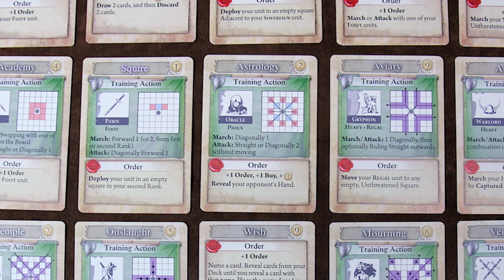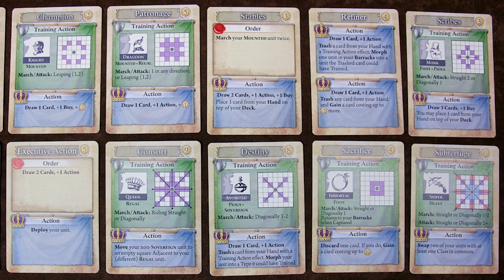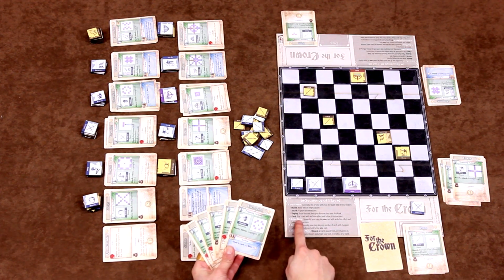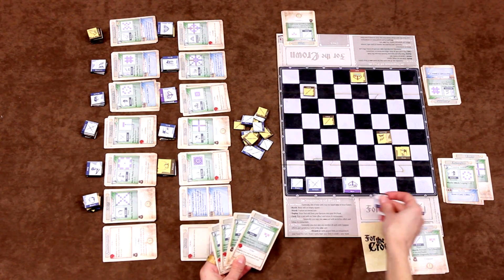For The Crown Review - Starlit Citadel Reviews Season 3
Starlit Citadel reviews For the Crown, with Kaja Sadowski and Joanna Gaskell. In For the Crown, players fight to capture their opponent's king, using their deck of cards to build their units and make them more powerful. It's a 2-player game that lasts an hour or less.

Primary video footage by Rob Hunt

Gameplay footage by Carla Miller

Sound design and music by Kersten Tennert

Titles and editing by Joanna Gaskell

Hair and makeup by Devon Baker